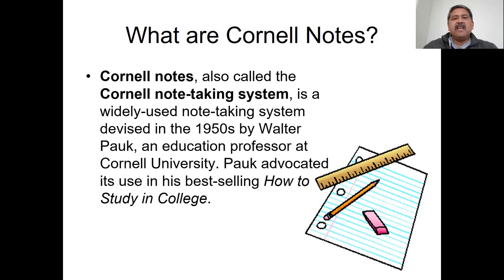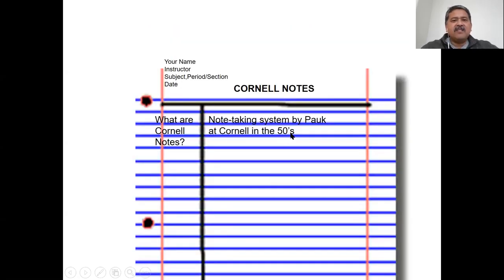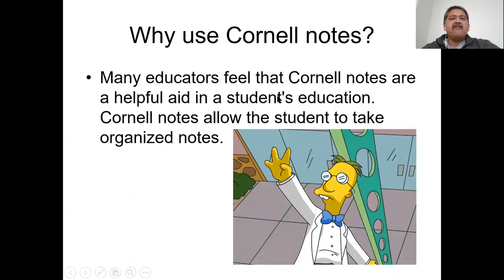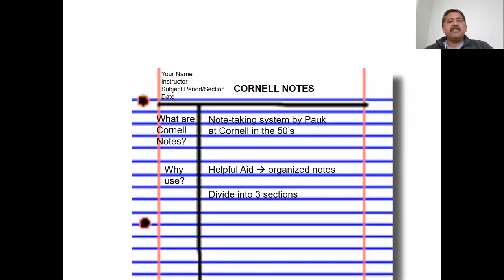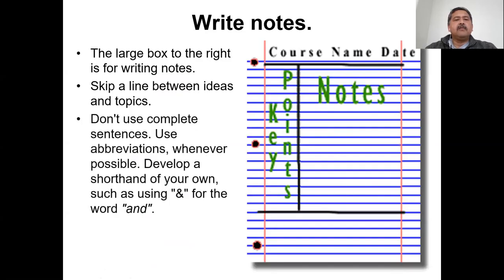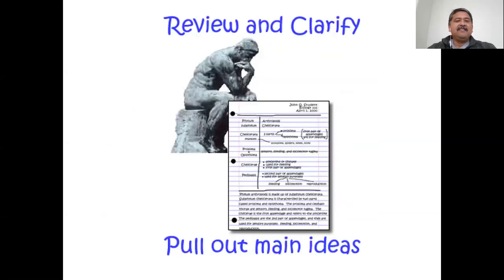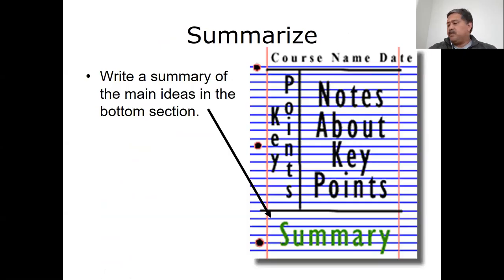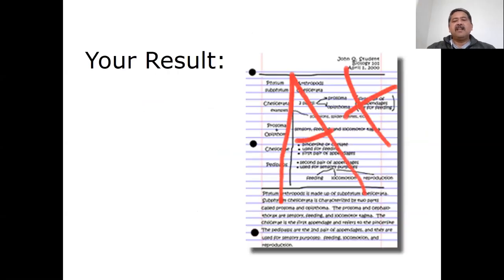How to take Cornell notes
Mr. Vallejo shows you how to take Cornell notes to help you learn the material more efficiently and earn great grades.